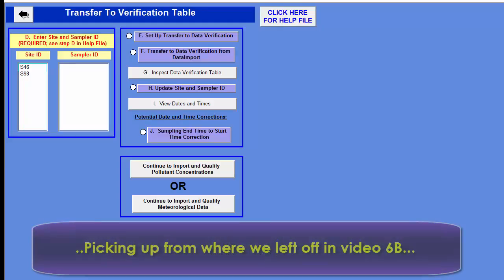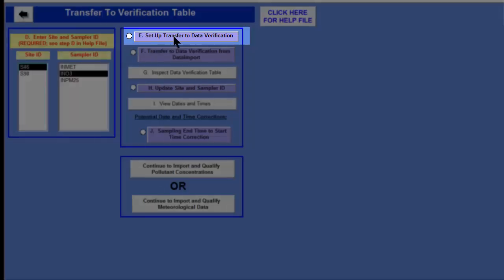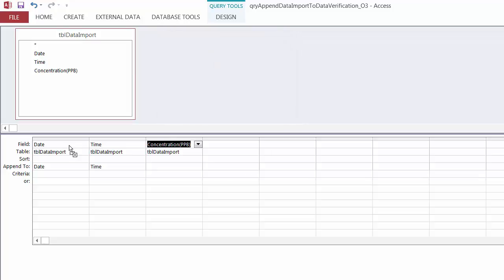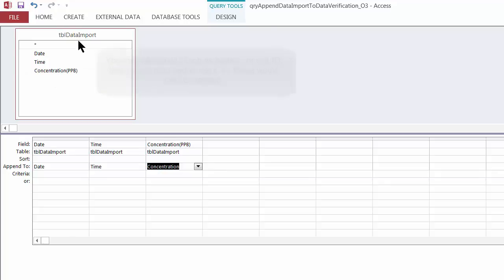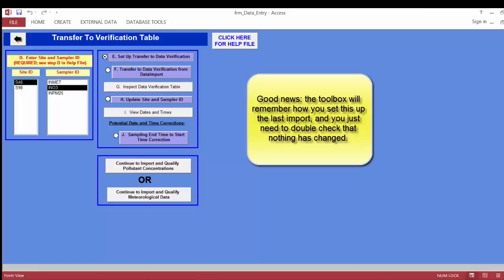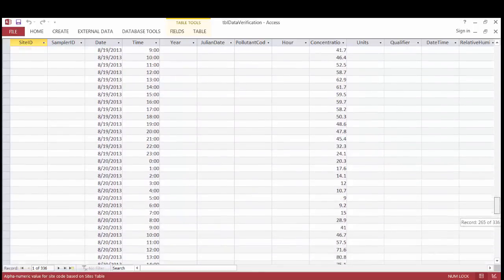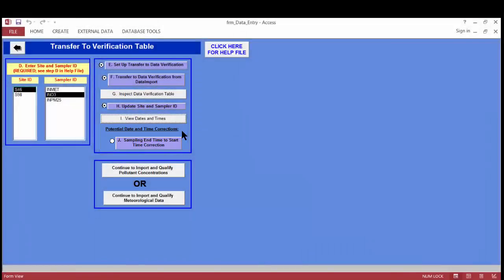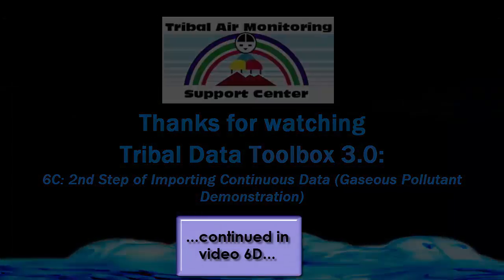Toolbox 3.0 - 6C: 2nd Step of Importing Continuous Data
Demonstration of the 2nd step of importing continuous data into the Toolbox database.  These videos are still under edit, but are accurate and we are publishing them so you can access the information now if you need it.  This video is in the Toolbox 3.0 series, presented by the Tribal Air Monitoring Support Center, which is part of the Institute for Tribal Environmental Programs.